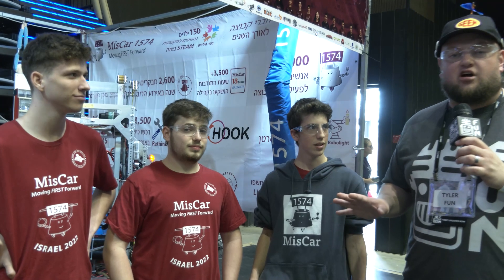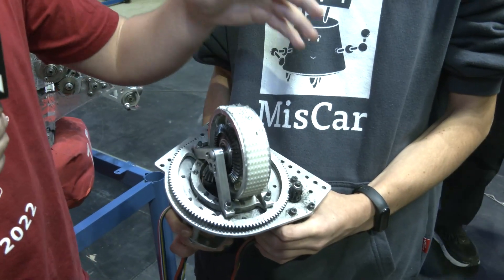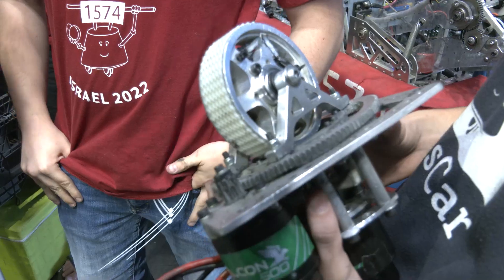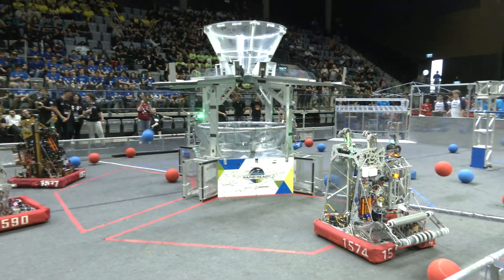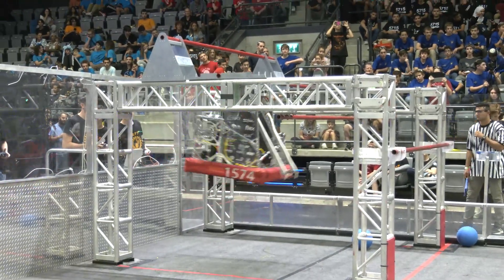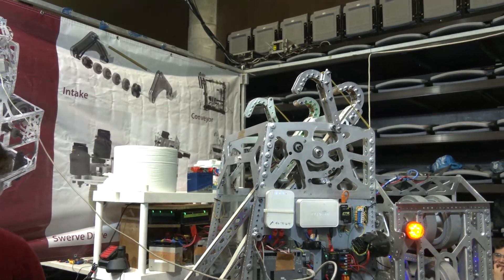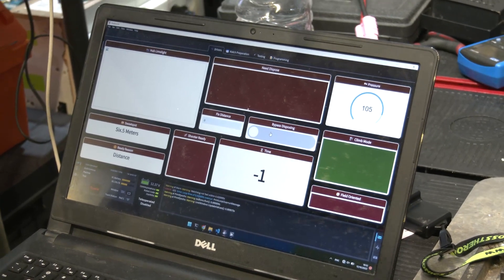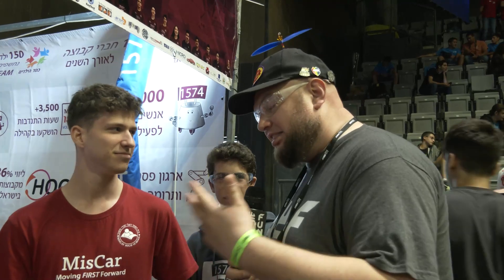Behind the Bumpers 1574 MisCar Rapid React Robot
"If it wont be simple, it simply won't be". 1574 MisCar talks about their challenges in sourcing parts and their custom routes for their swerve including their encoders, their extremely accurate shooter and efficient climber for their Rapid React robot and more into their ball detection software, match feedback implementation and custom dashboard on Behind the Bumpers.